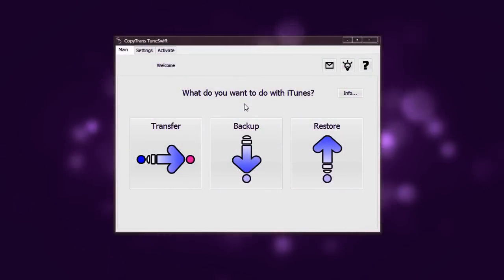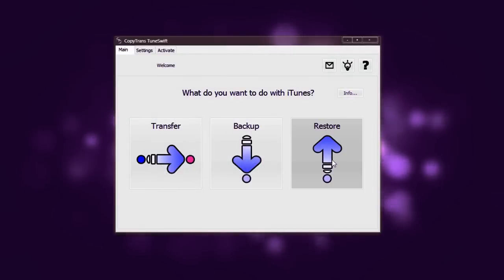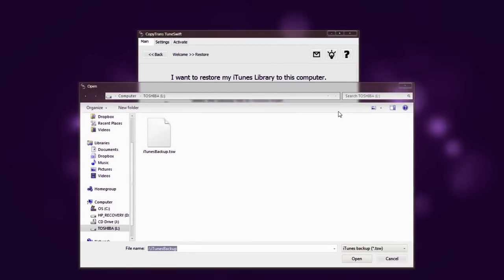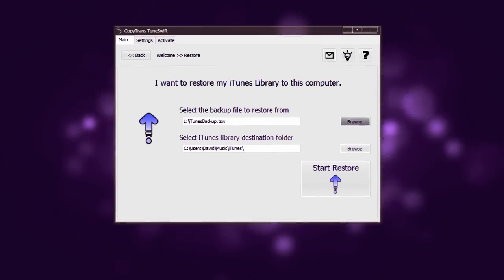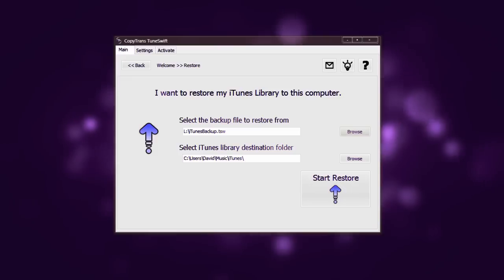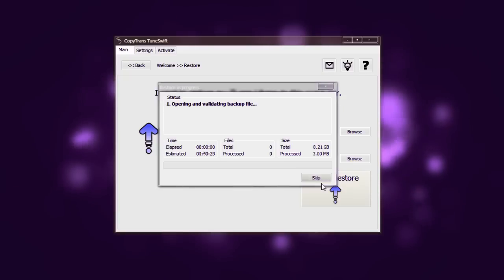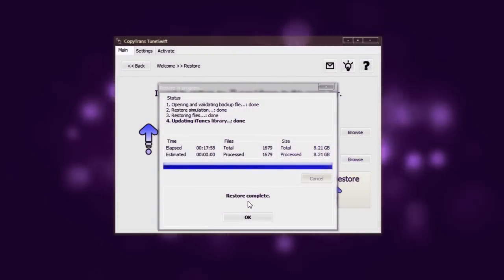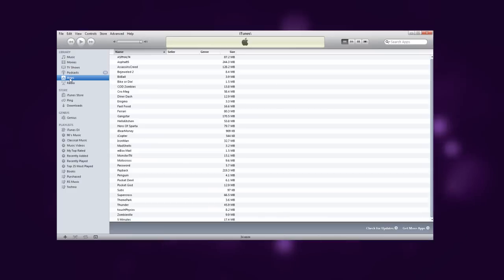How to restore iTunes library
- How to restore iTunes library using CopyTrans TuneSwift